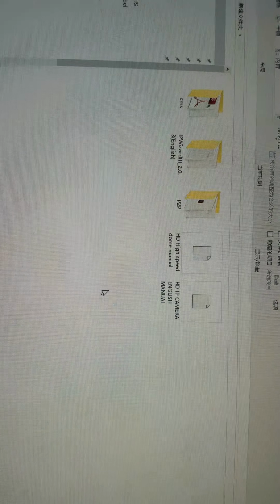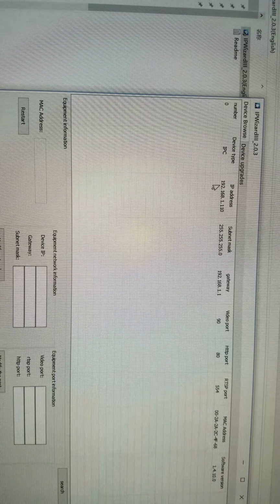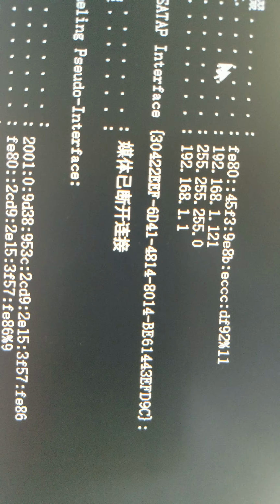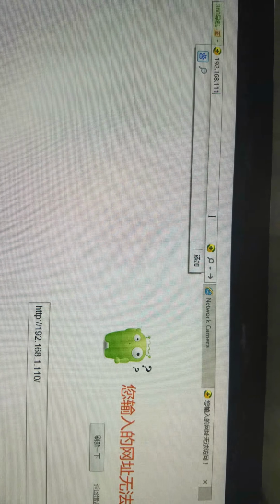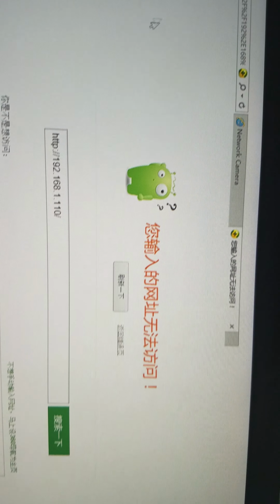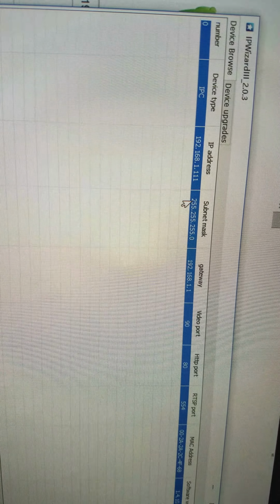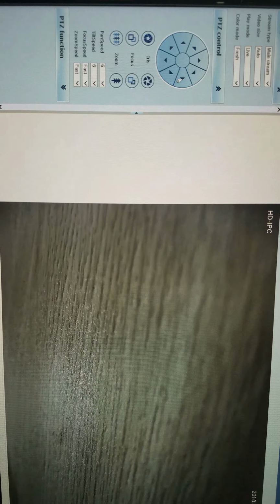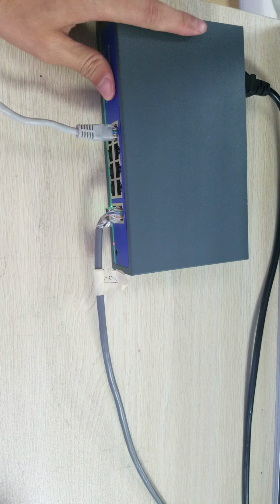How To Use POE Switch Connection Built-in POE PTZ Security Camera Part_2